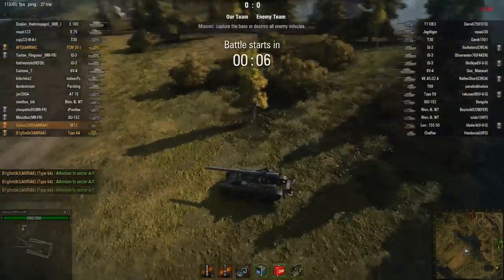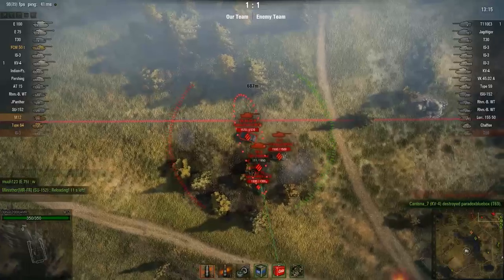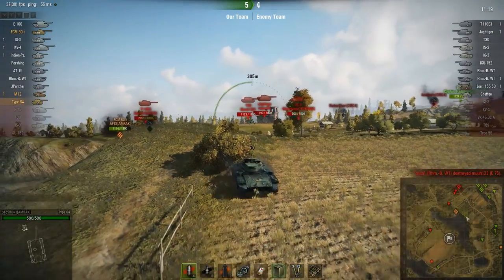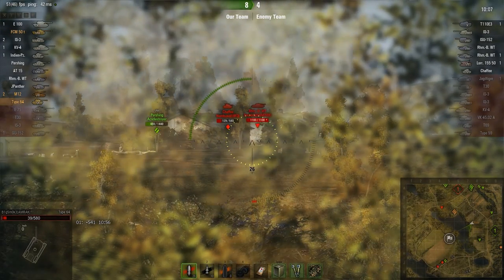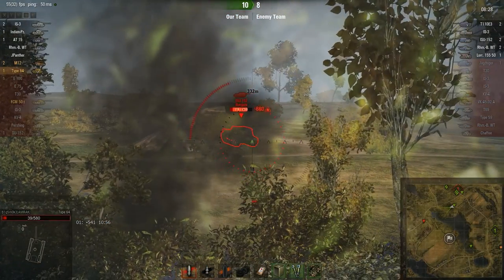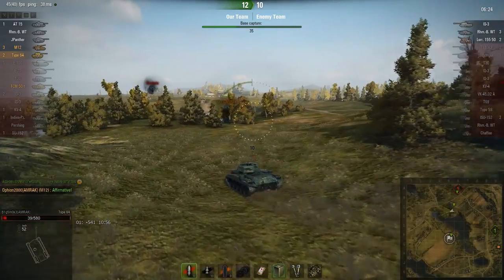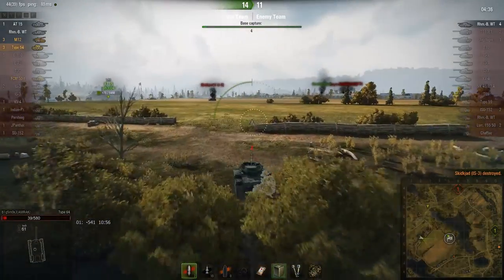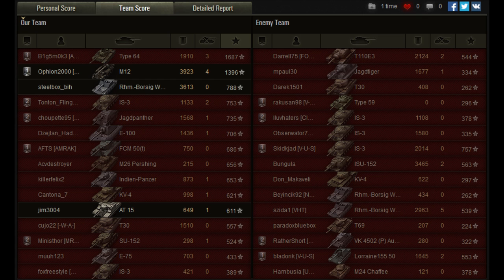WoT | Sub Replay #44 - Ace vs Ace! Scout and Scumbag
A match made in heaven. The modern version of the Fox n' Hound

I still hate scumbags ._.

Official Wargaming livestream channel, where we, RivetingTV, cast Golden League games

RivetingTV archive(contains all Golden League games and Official Wargaming castet events!)